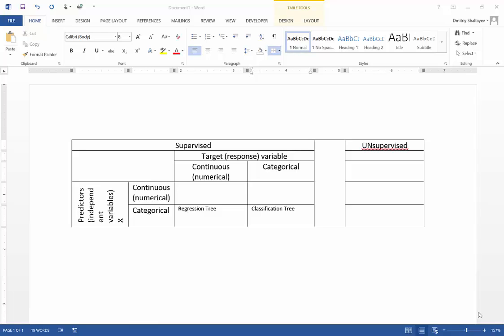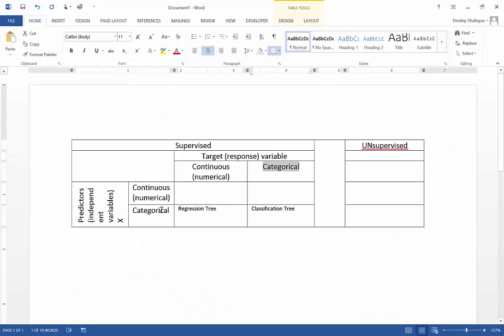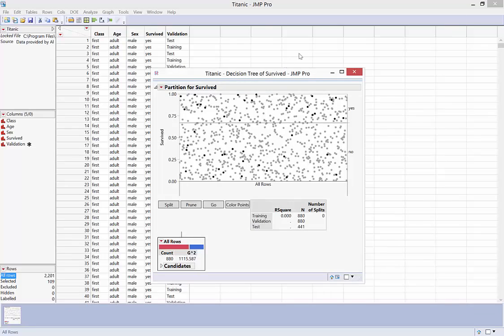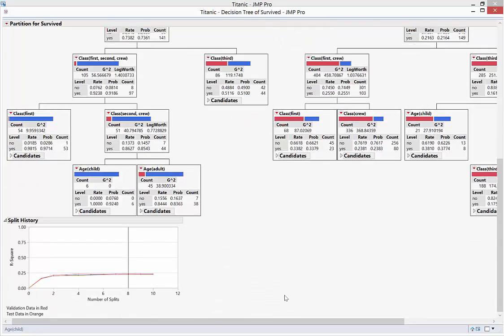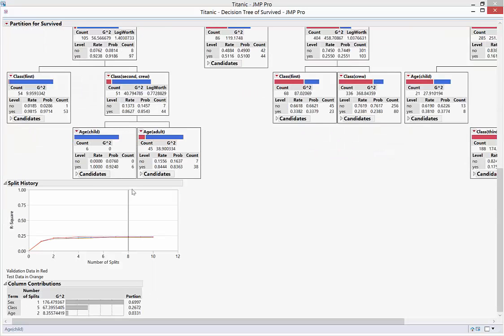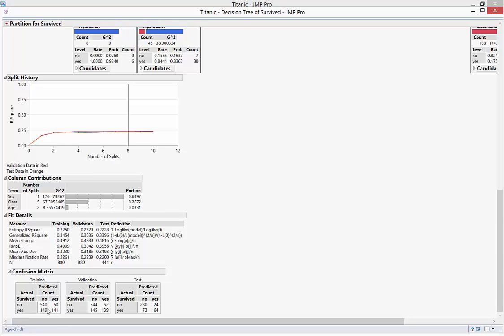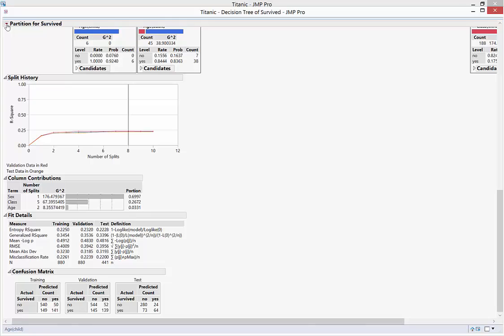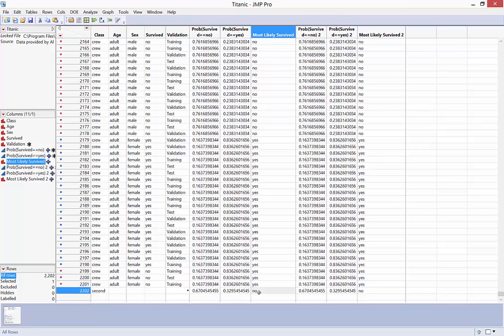Classification Tree - Titanic example